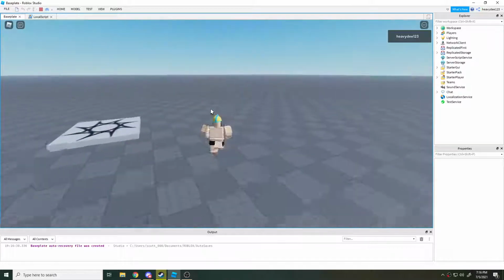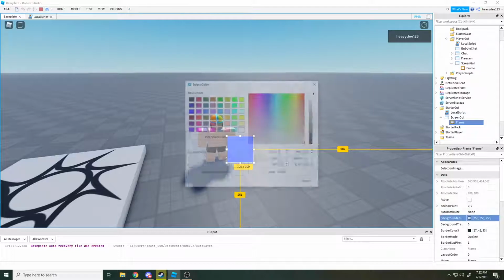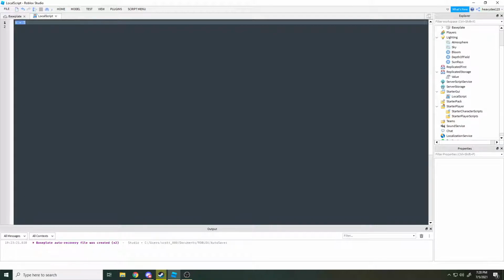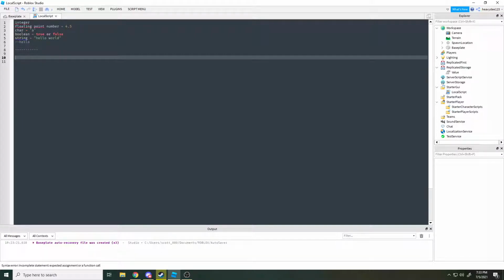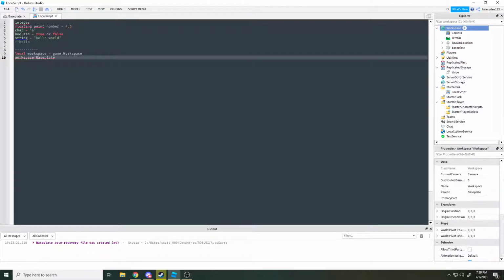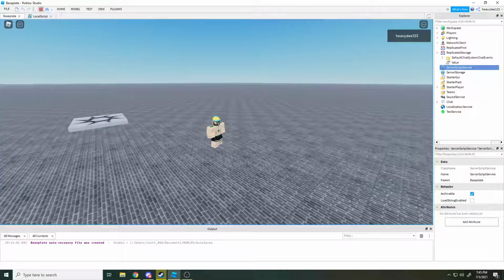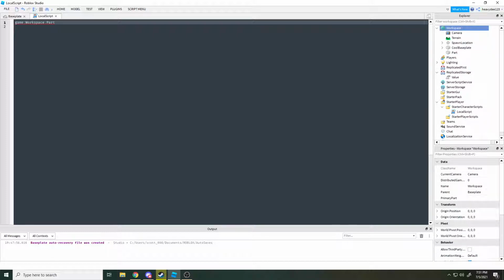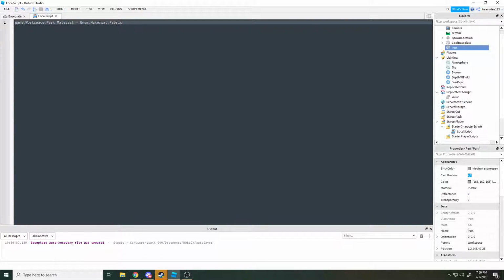Scripting Lessons #1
Roblox Studio overview, variables & data types, client vs. server, local and global scopes, and navigating the explorer via scripts.